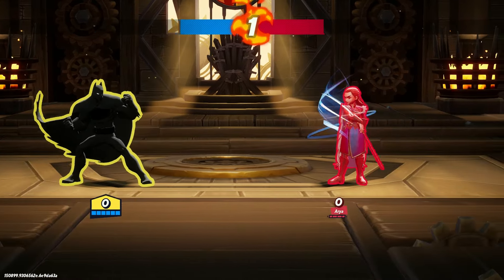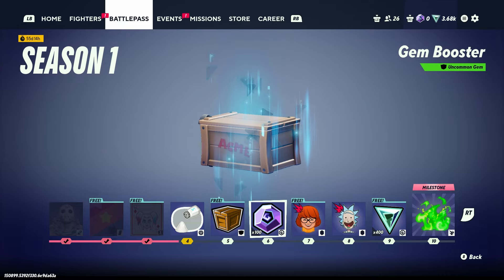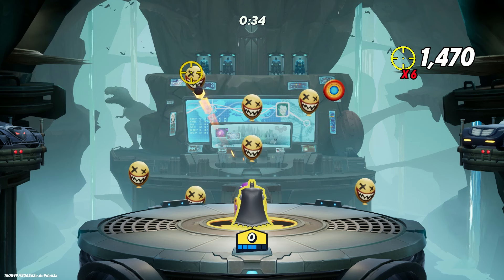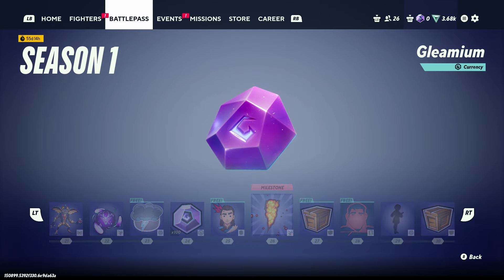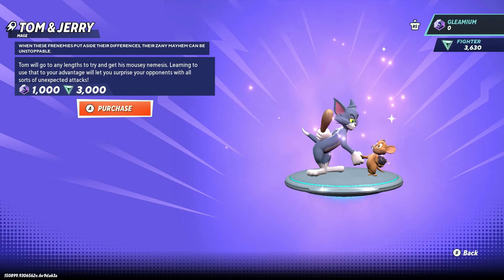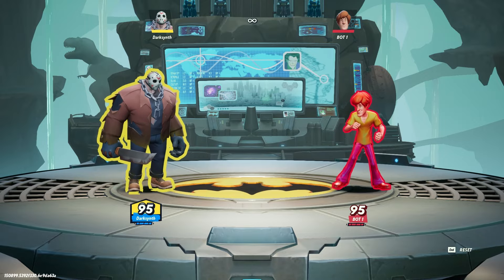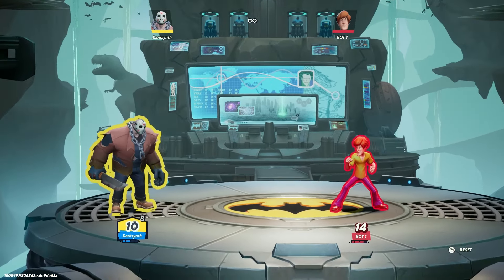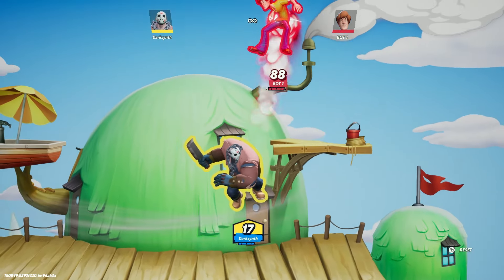What's New To Multiversus In 2024?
Exciting new stuff for Multiversus' relaunch! I go over everything you need to know when it comes to the new version of Multiversus. From new characters to modes and more!